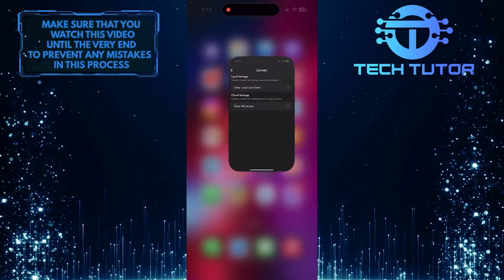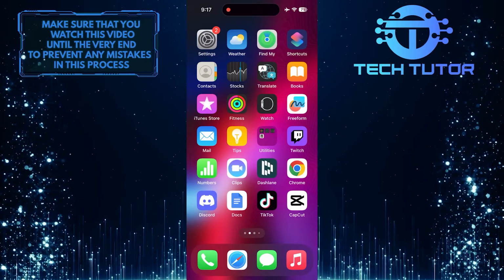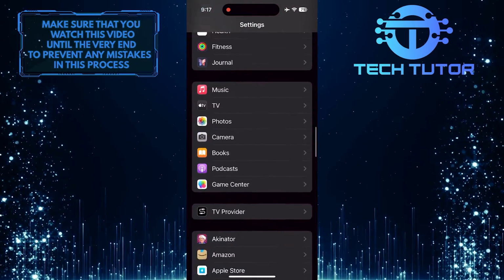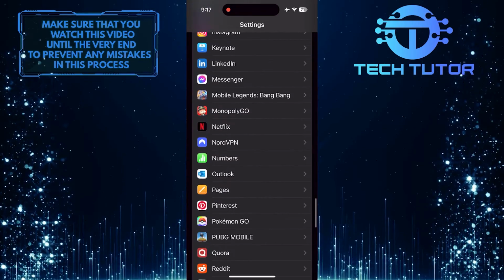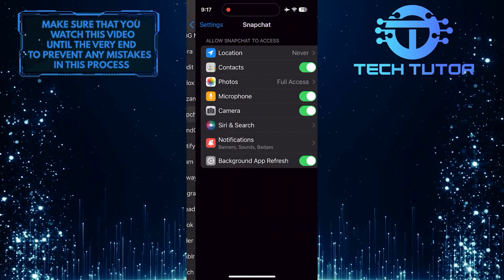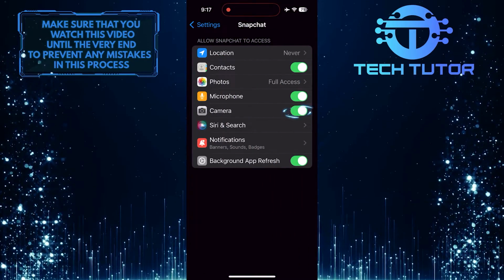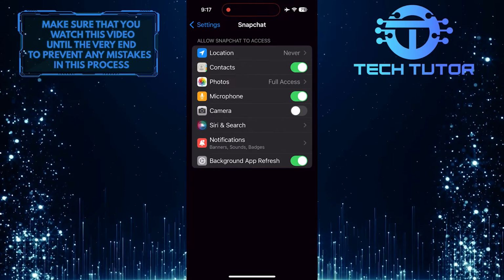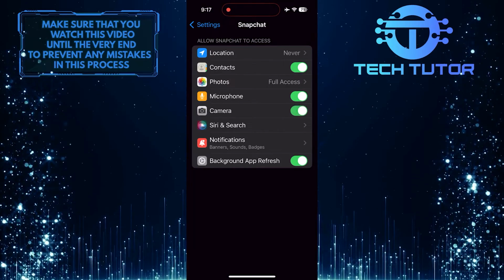How To Fix Snapchat Camera Zoomed In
In this short tutorial, you will learn how to fix the issue of your Snapchat camera being zoomed in. It can be frustrating when your pictures or videos are too close up and you're not sure how to make it normal. However, don't worry, as we will guide you through some simple steps to solve this problem.